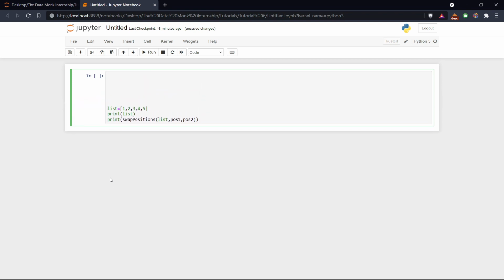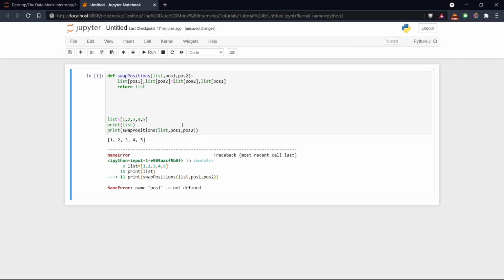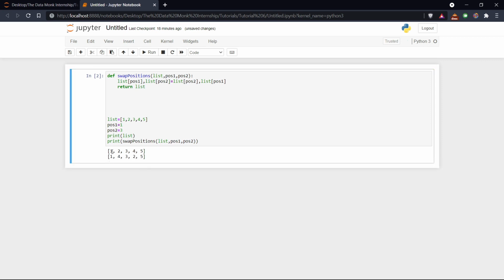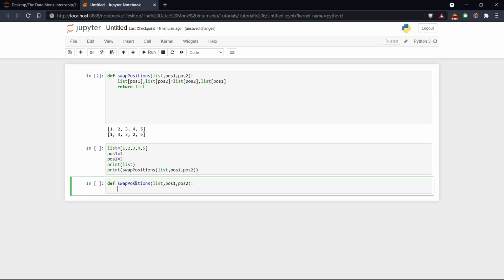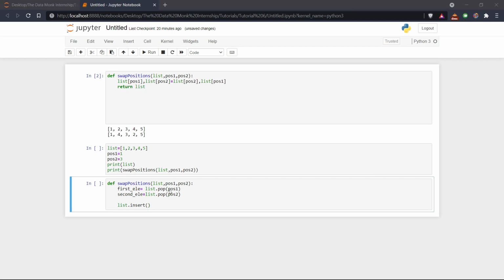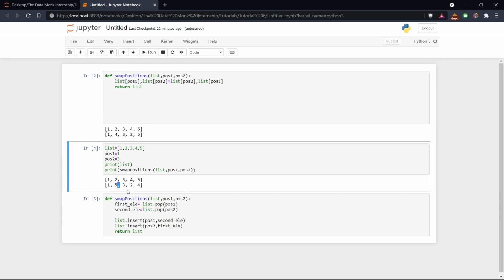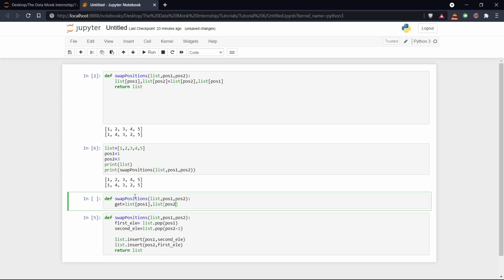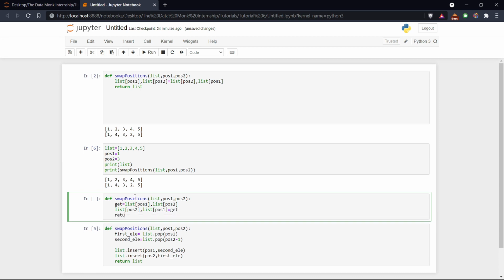Swap elements in Python | Part 25 | Code in Python for Data Science | The Data Monk